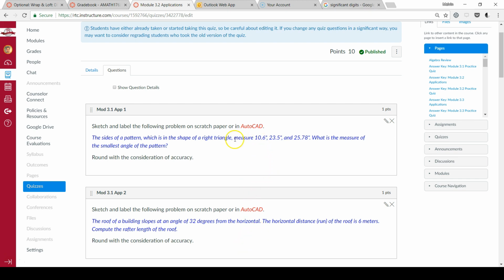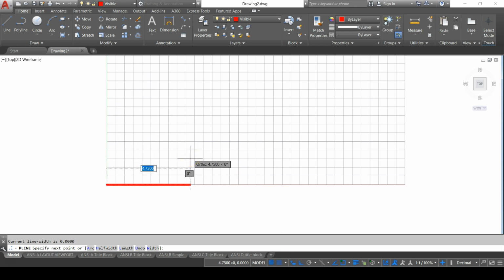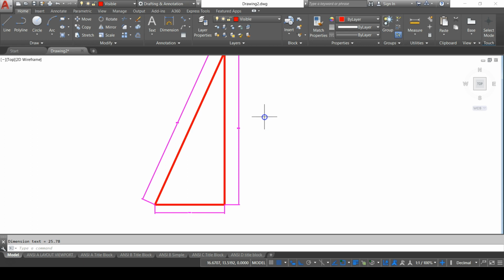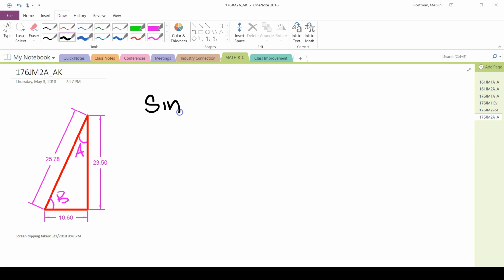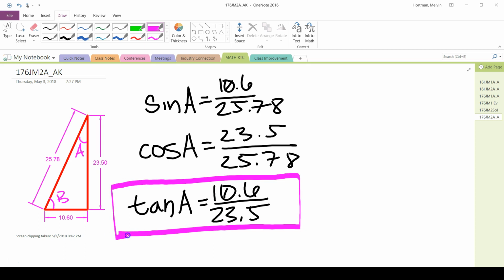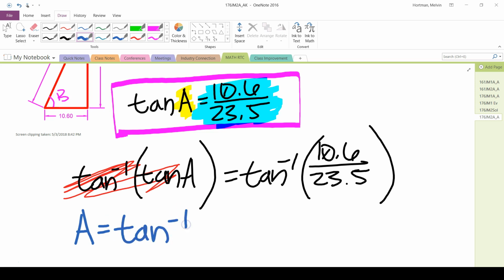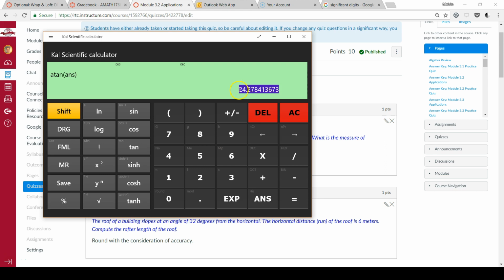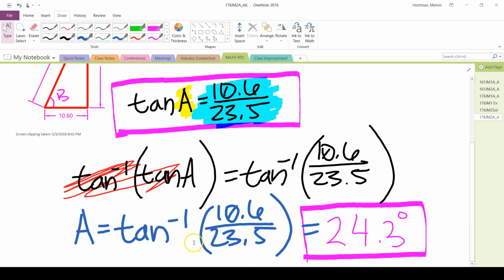Mod 2 App Q1